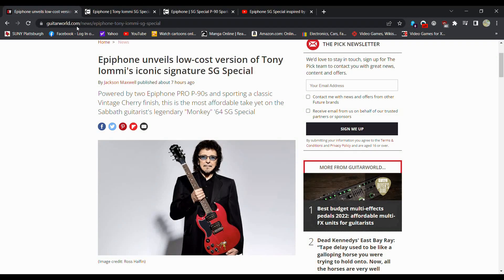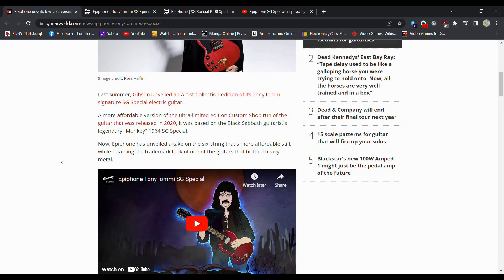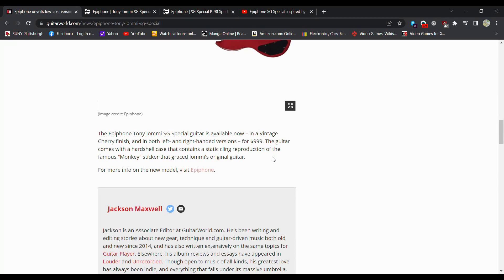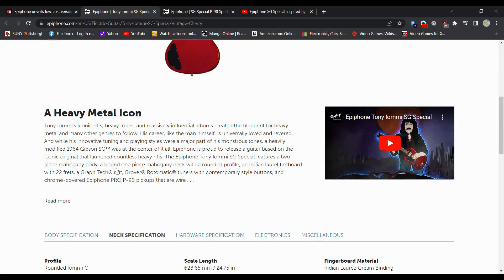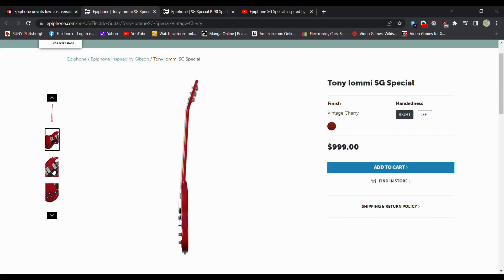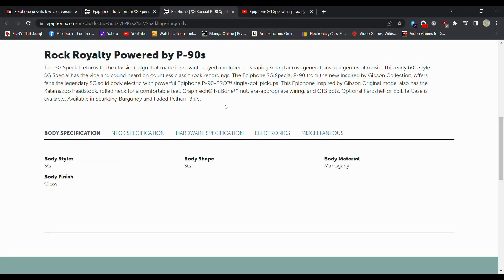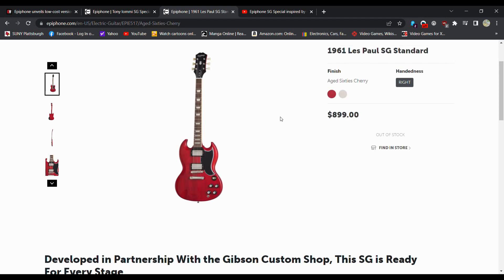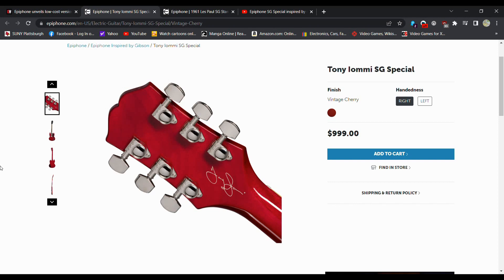Epiphone Tony Iommi SG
I don't understand why this is 1k